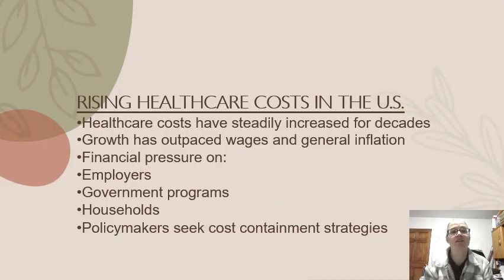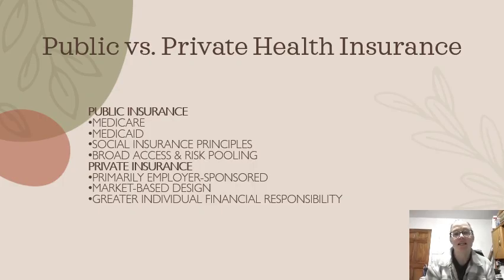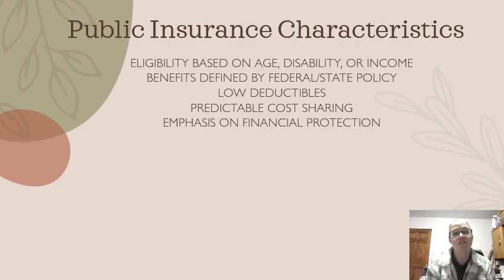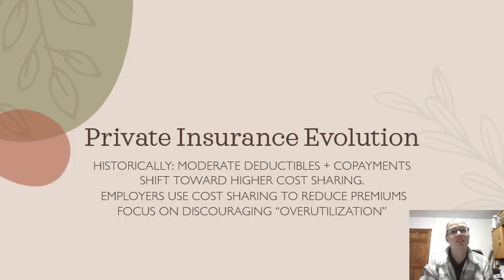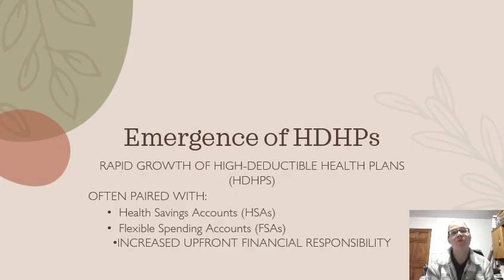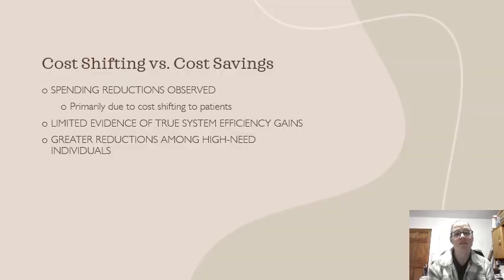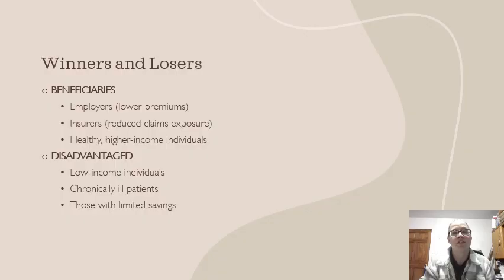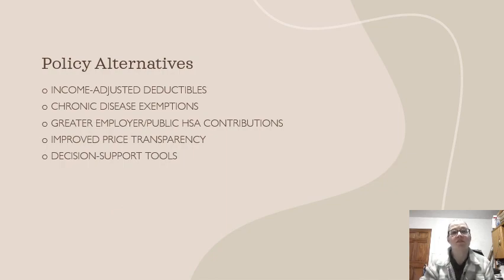Jorgensen C 7 3 Multimedia Presentation Submission wk7